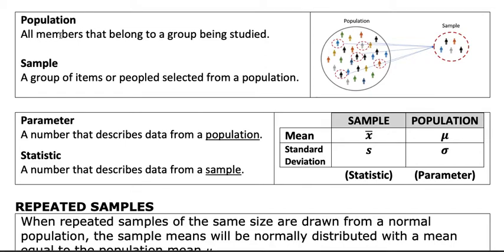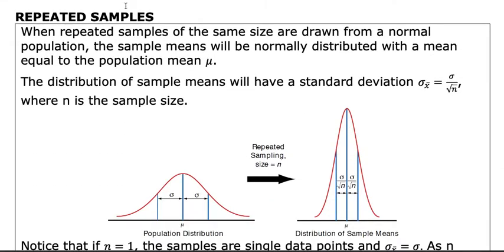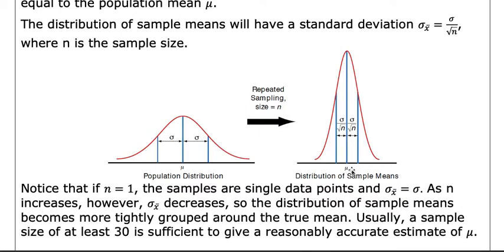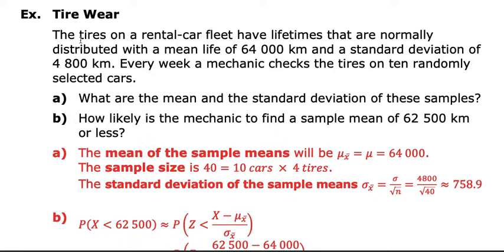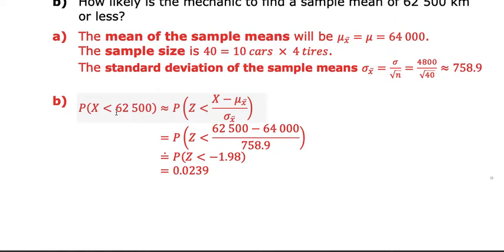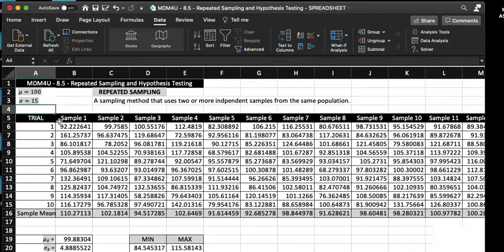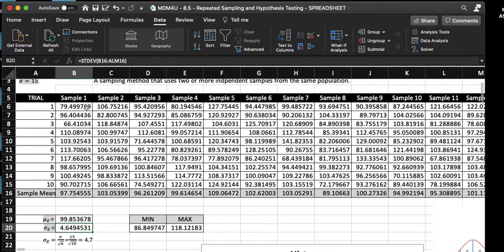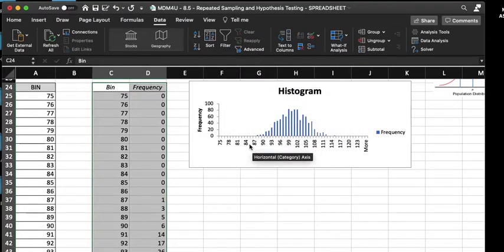MDM4U - 8.5 - Repeated Sampling and Hypothesis Testing - Part 1 of 2 - VIDEO